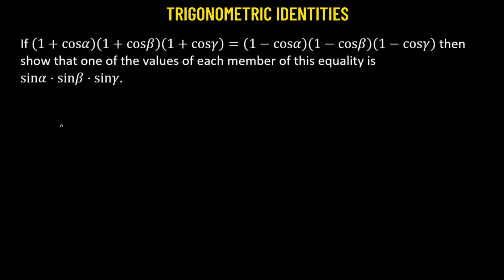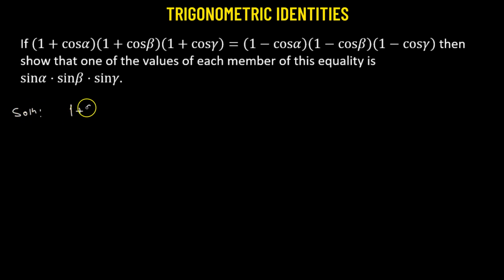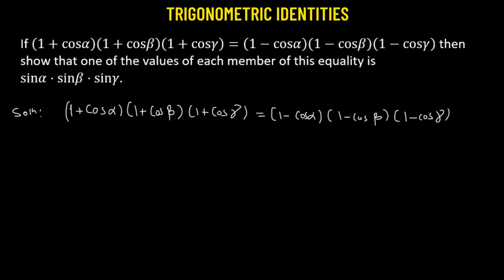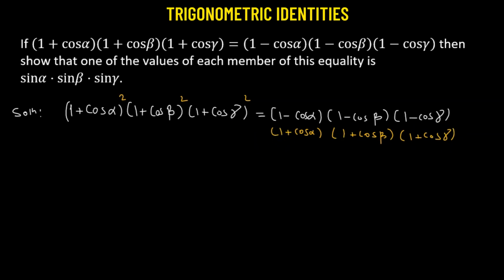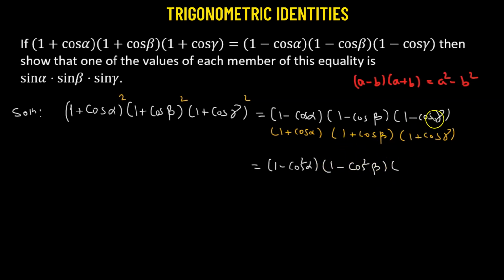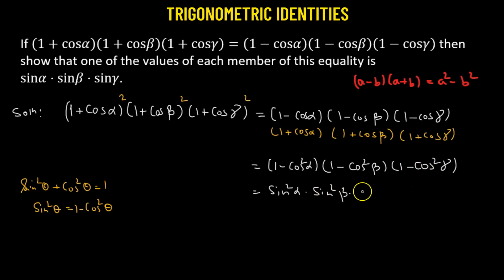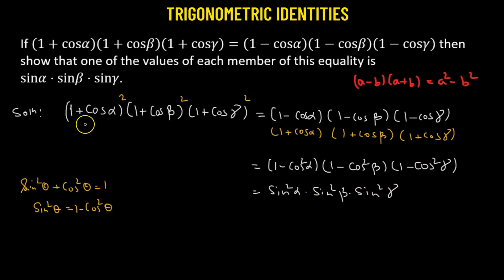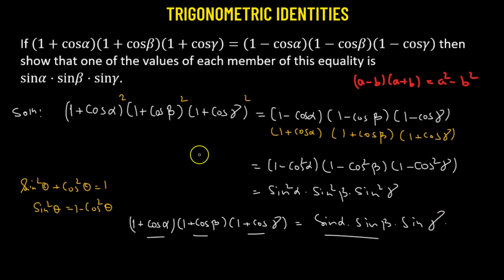2.38 | Trigonometry | Trigonometric Functions And Identities